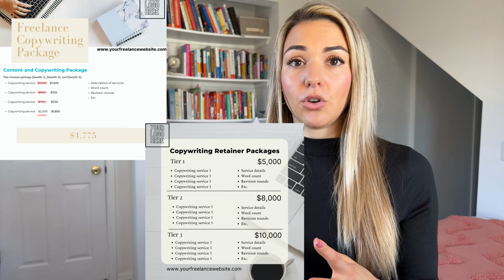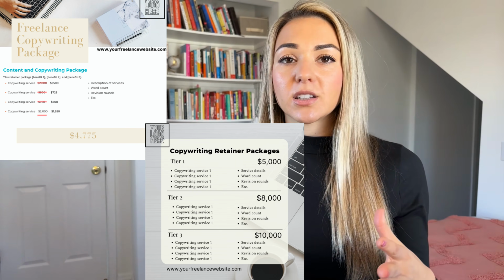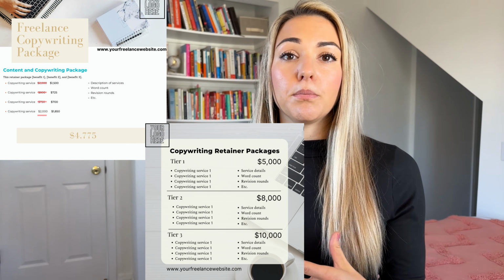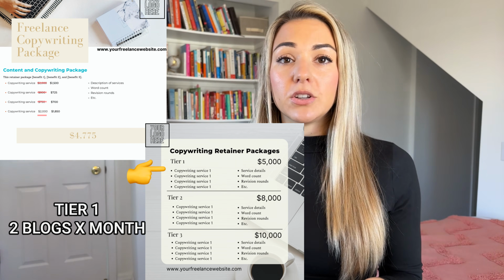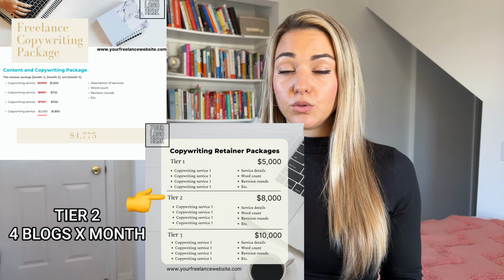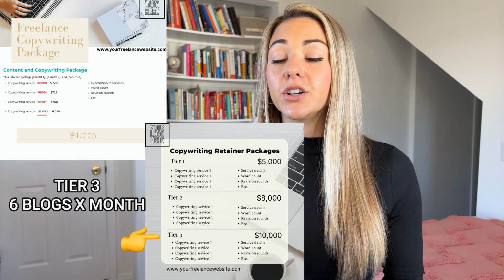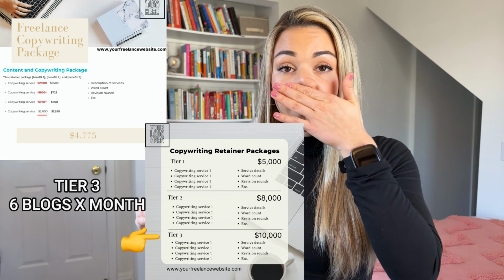Mastering Retainer Pricing for Freelancers: How to Set Up Lucrative Packages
Ready to fast-track your freelance success? Join the waitlist for an exclusive 30 Days to Paid discount!